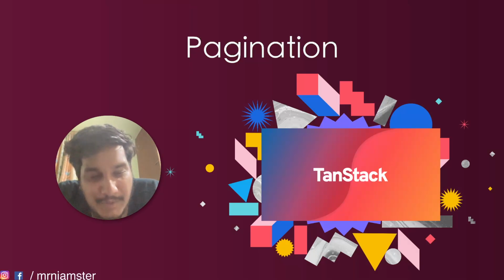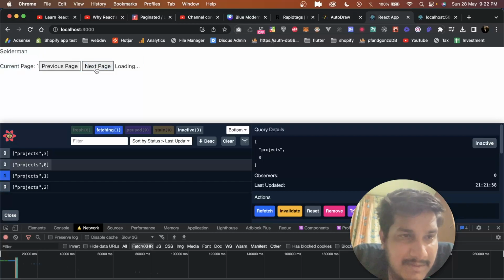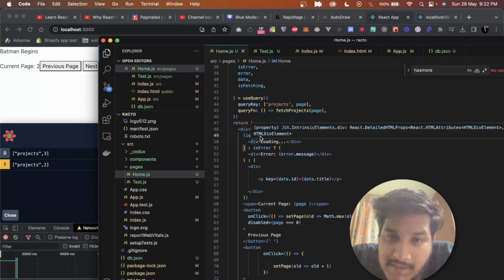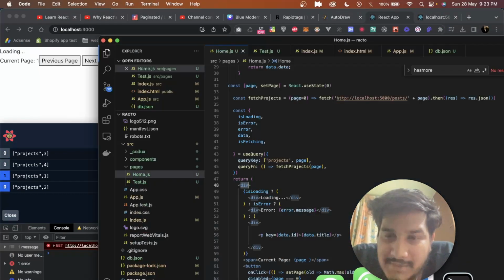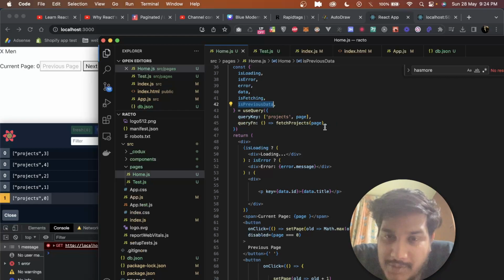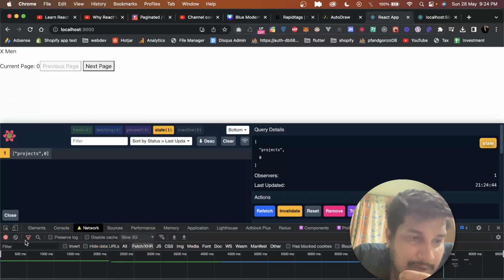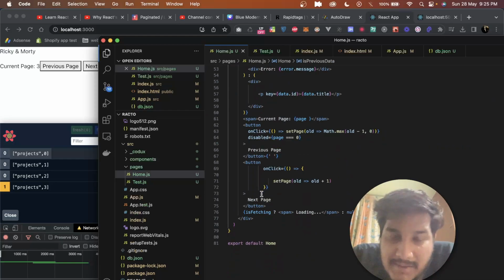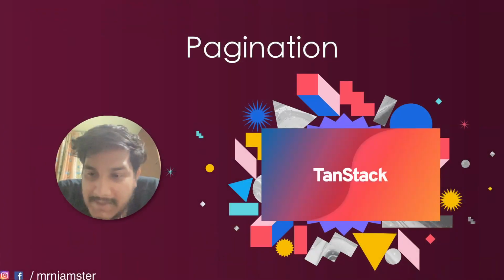TanStack v4 Query Course #6 - Pagination Queries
1. Parallel Queries
2. Dependent Queries
3. Initial Query/Placeholder
   Data